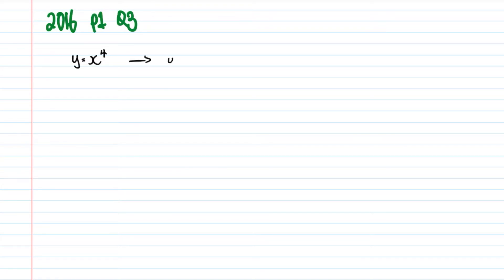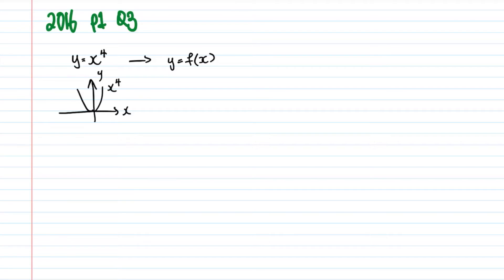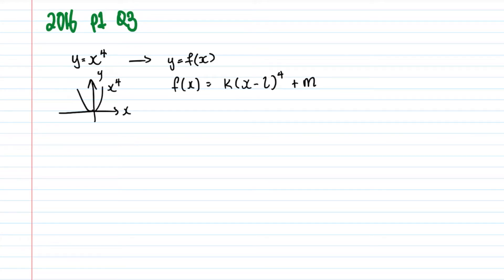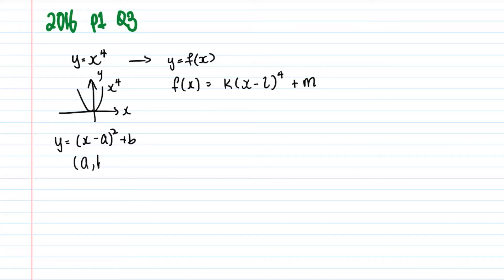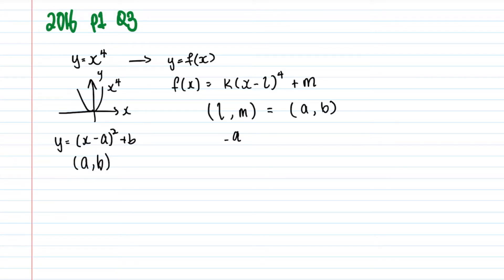A Level H2 Math 2016 Paper 1 Q3: Graphing Techniques | A Level Mathematics (2024)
This video will cover the H2 Mathematics 2016 A Level Paper 1 Question 3 on Graphing Techniques.